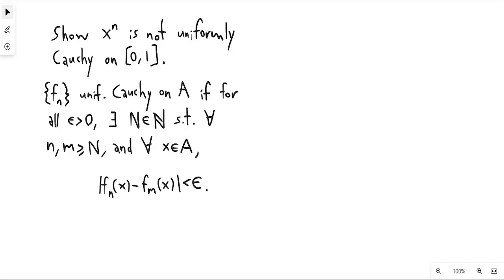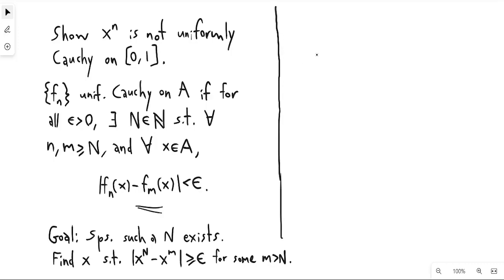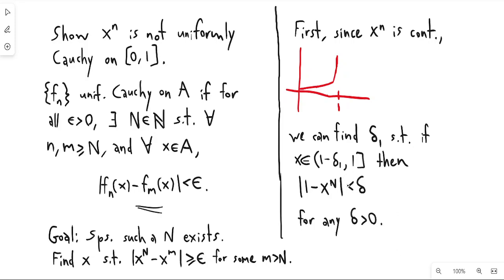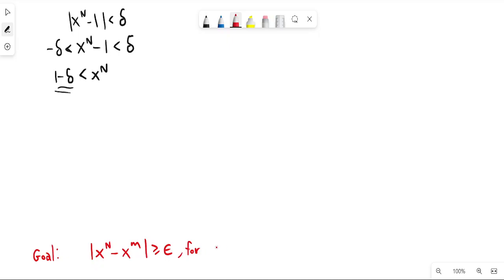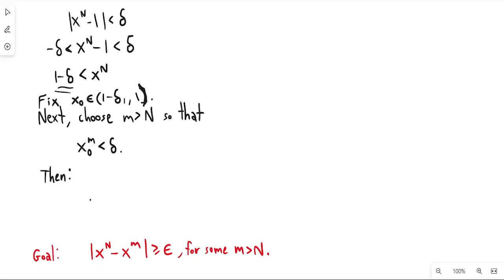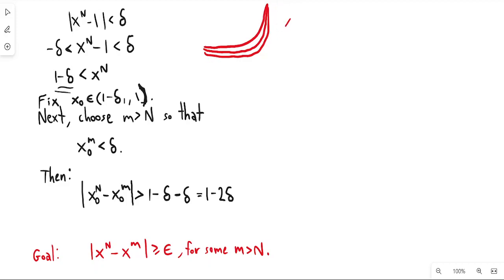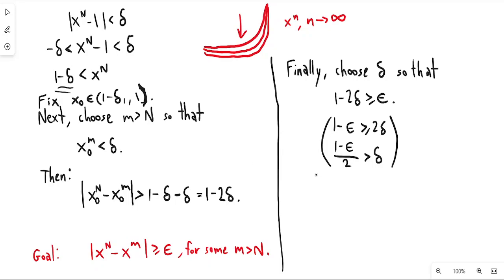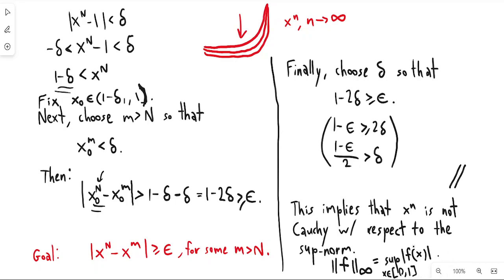x^n is not uniformly Cauchy on [0,1] (plus some comments about the sup-norm)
We prove that x^n is not uniformly Cauchy on [0,1]. In the process we also prove that it is not Cauchy with respect to the supremum norm.